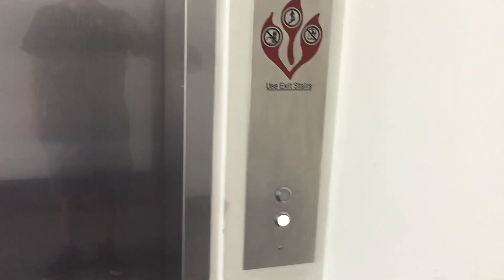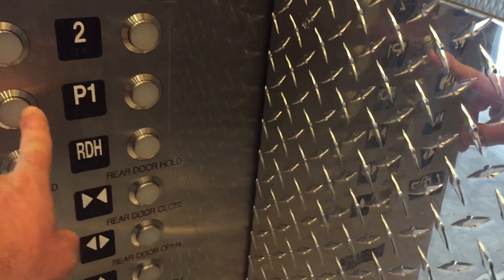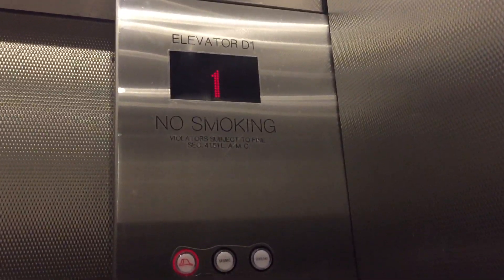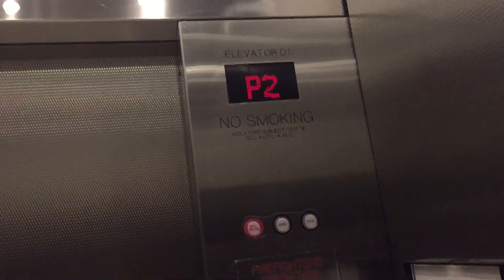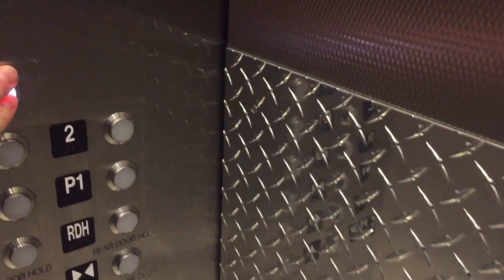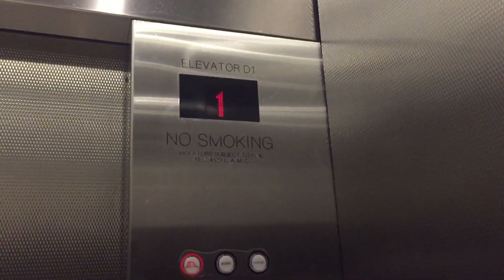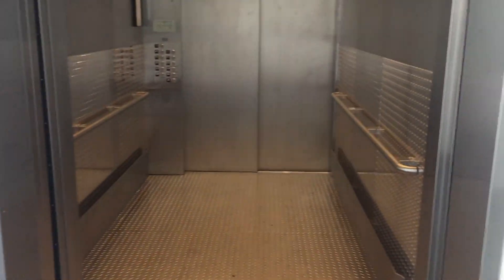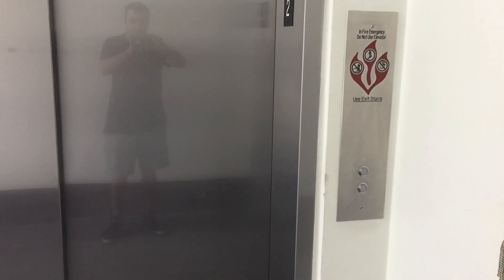KONE Monospace Traction Balcony Elevator @ Westfield Century City, Los Angeles, CA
Pretty nice as well!!! Installed also in 2017.